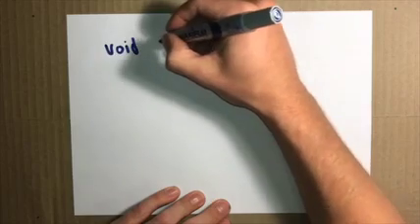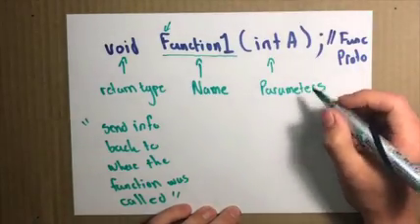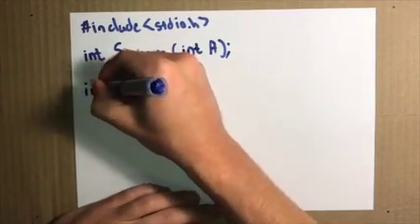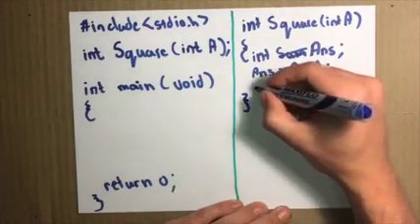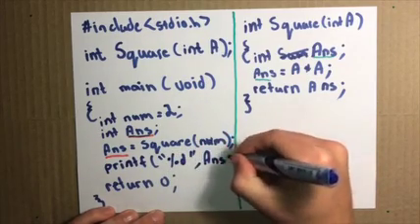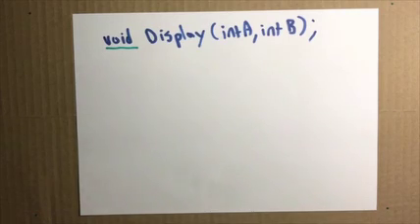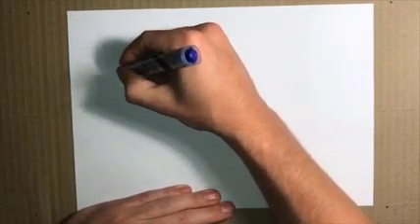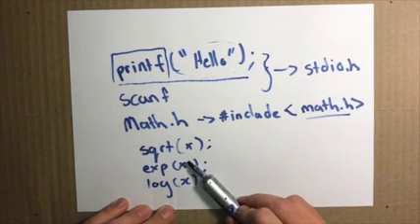SFD201T Ch5 A